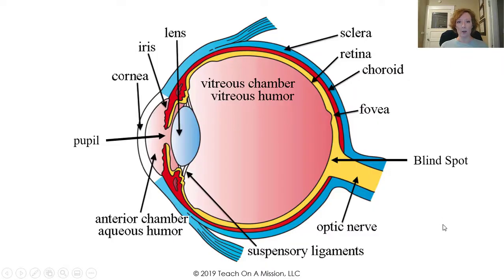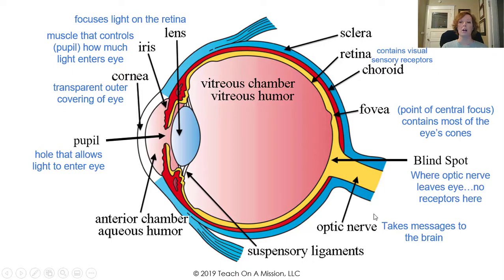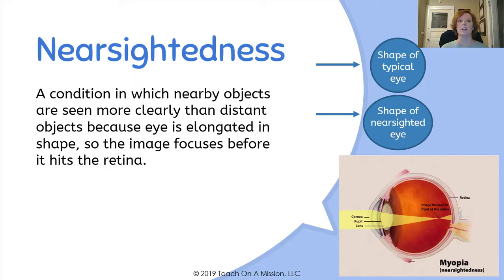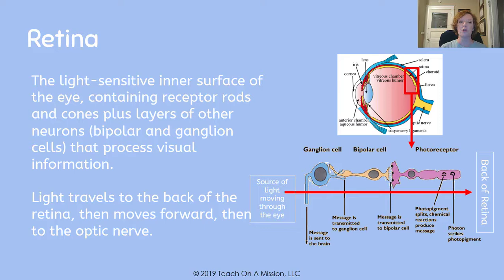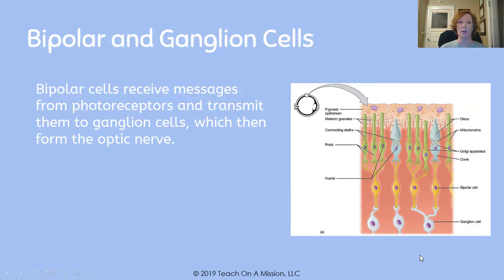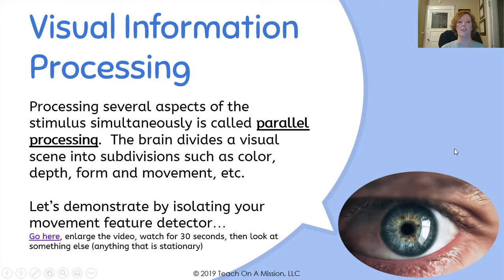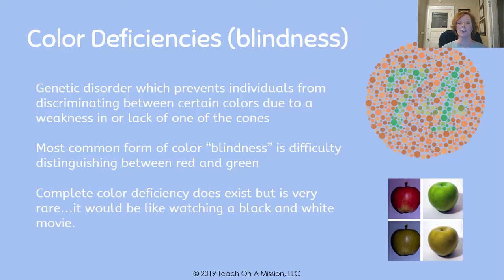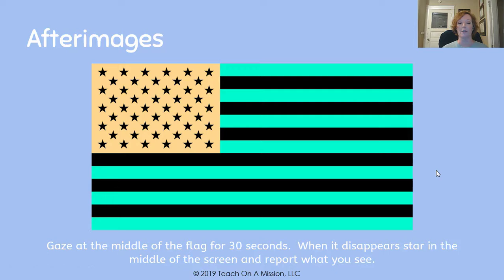Vision flipped video for AP Psychology by Christine Lee